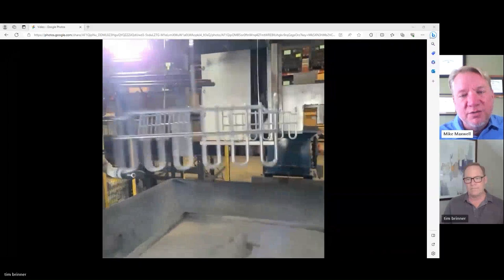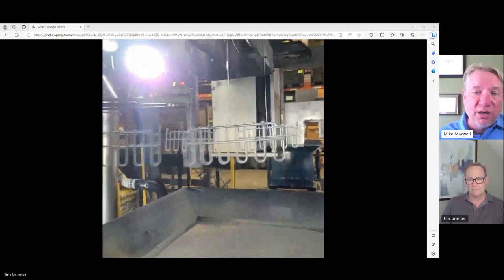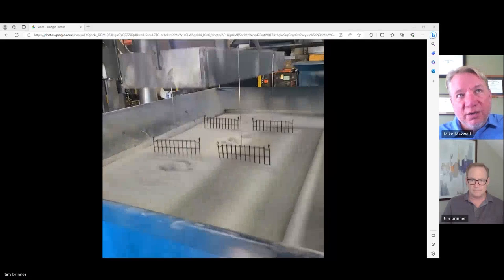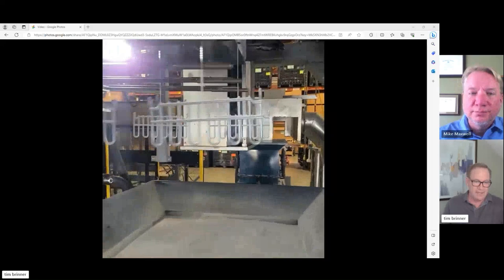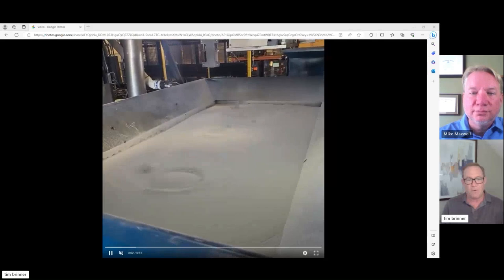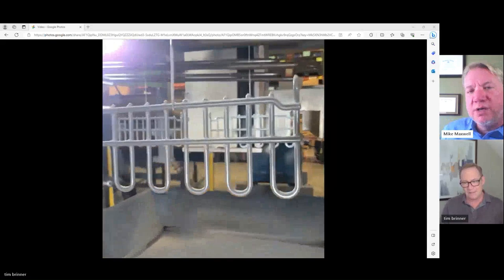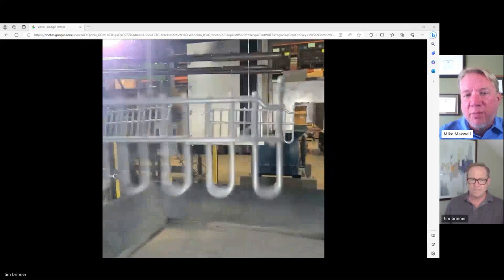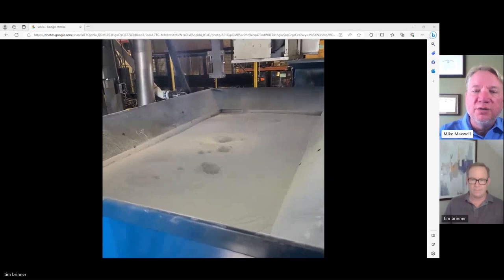Dipping into thermoplastic fluidized bed application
Everything you need to know about fluidized bed dip coating with thermoplastic powders! Tim Brinner from IFS Coatings and Mike Maxwell delve into the fluidized bed dip coating process - the equipment, the design, process, suitable applications, the support equipment and the most important question: Cubs or Sox?